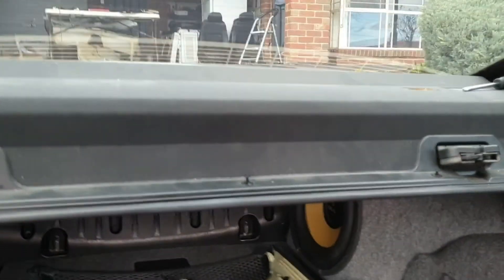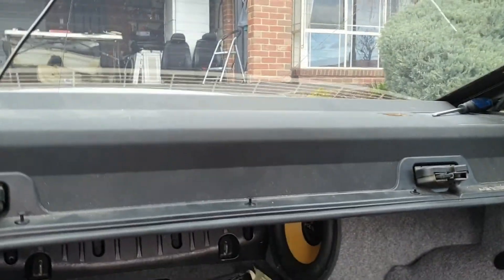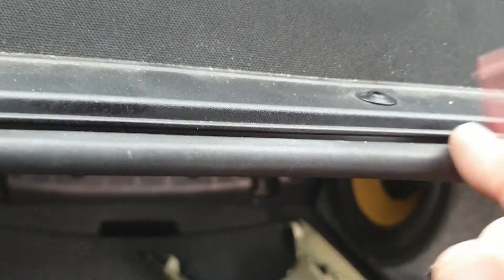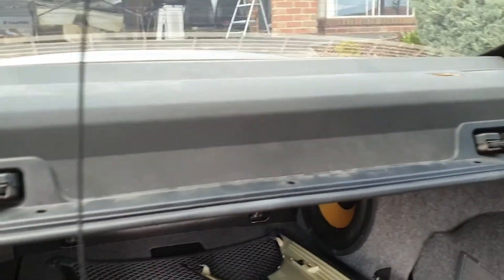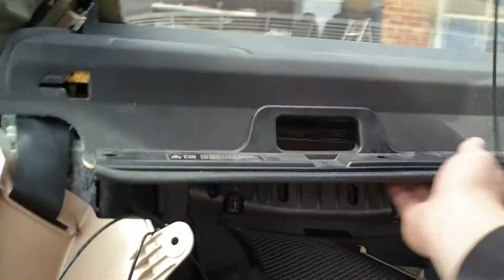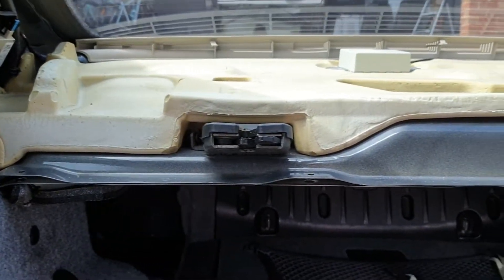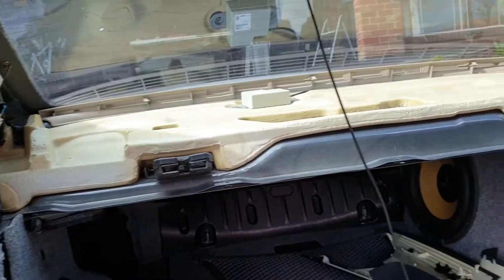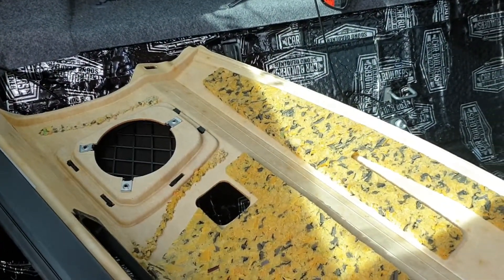Sound Proofing (29) - Parcel Shelf - Main Cabin Part 8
This video shows how to remove the parcel shelf in a E92
Video No 29 in the series  (sound proofing section 2 video 8)